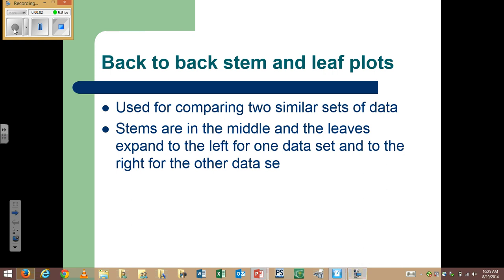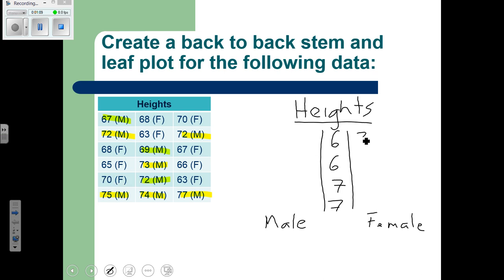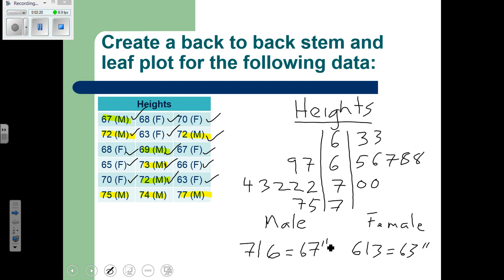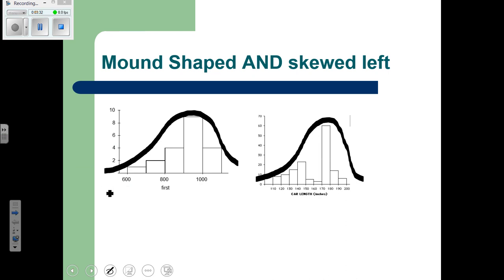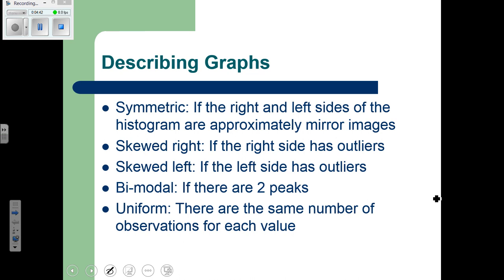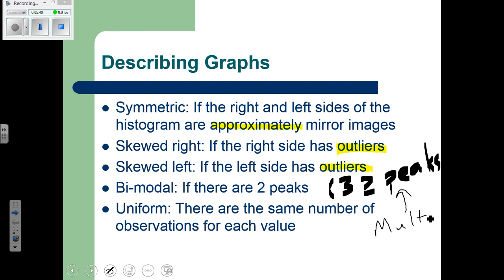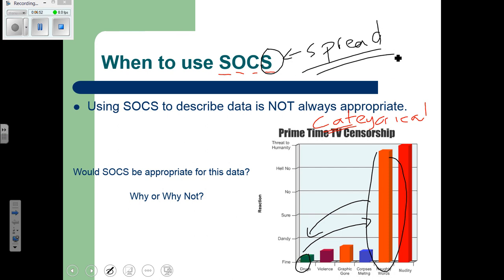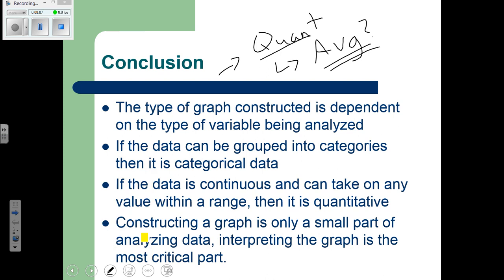Back to Back Stemplot and SOCS